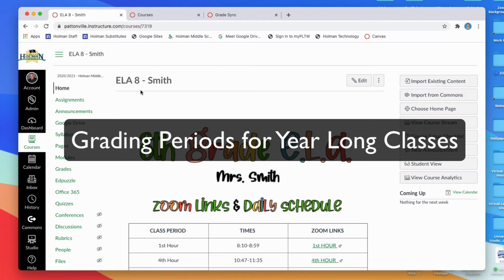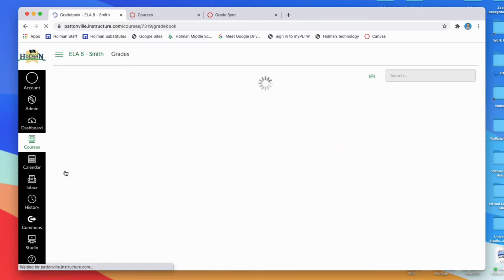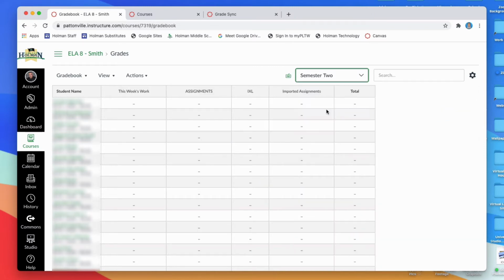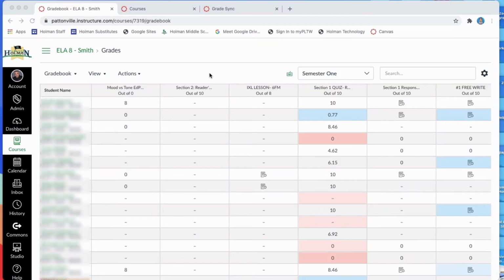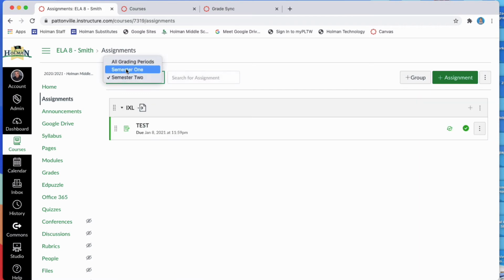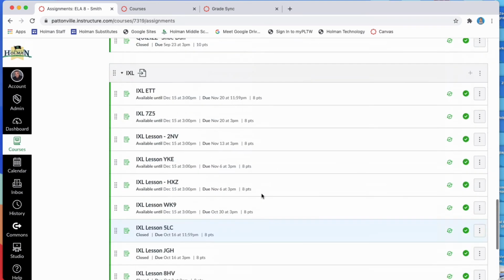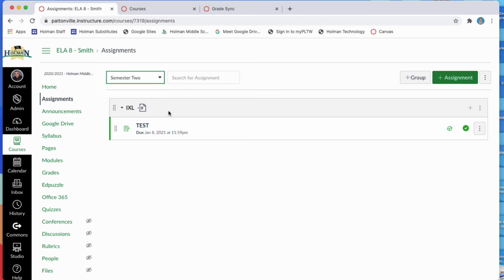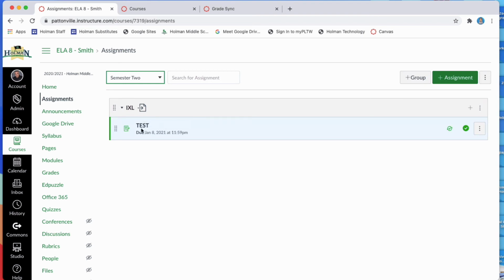Canvas Grading Periods in Year Long Classes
This video shows how to use Grading Periods in year long classes in Canvas.  Grading Periods must first be turned on by your Canvas administrator for it to work.